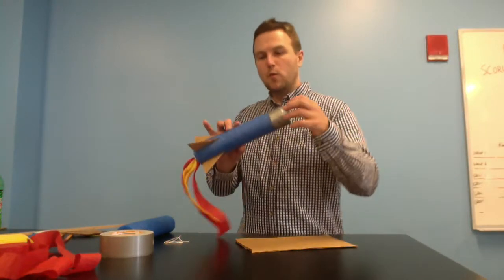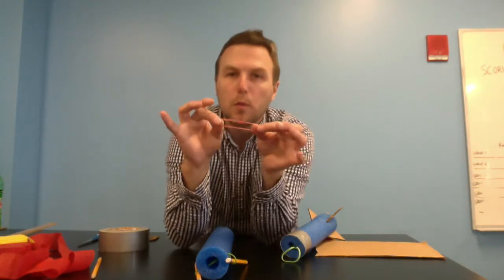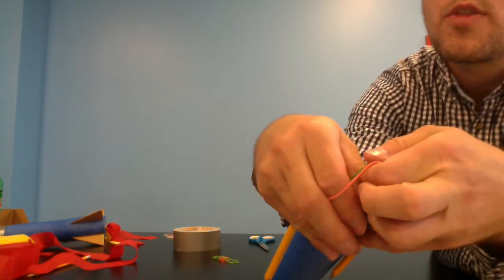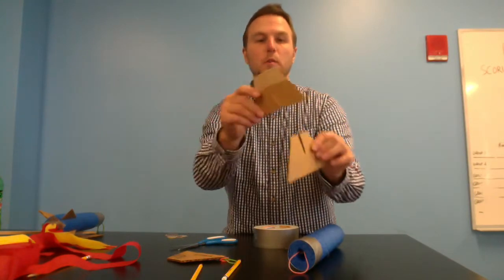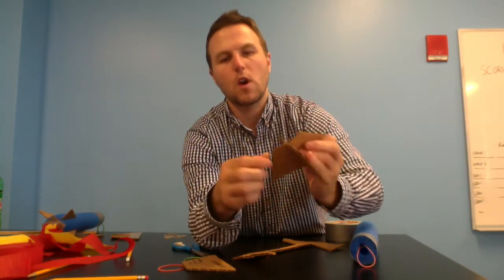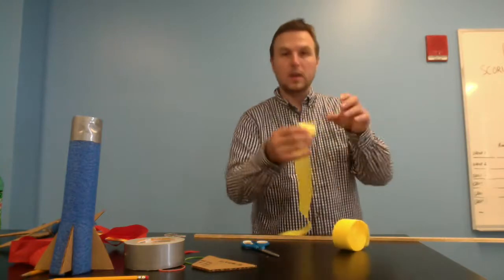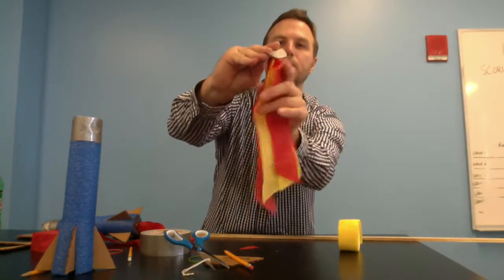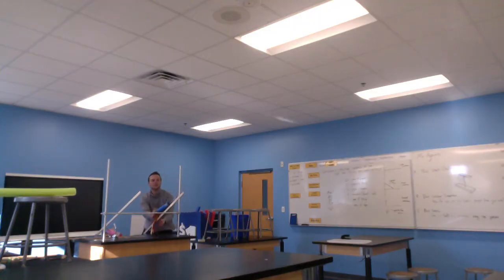STEM Activity: Making a rocket out of a pool noodle!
This is an instructional video for my students in middle school STEM class at BACPS. This video shows how to make a rubber band rocket out of a pool noodle.